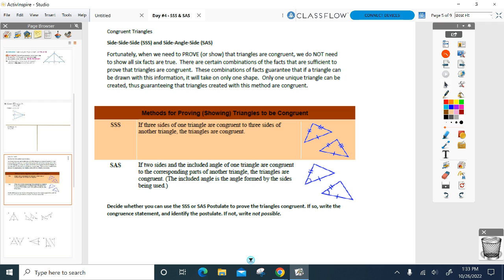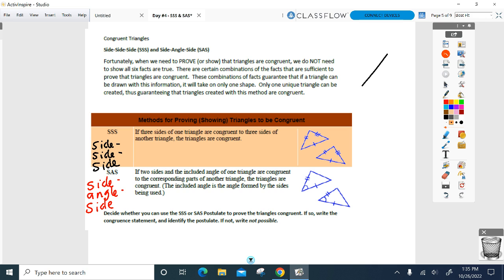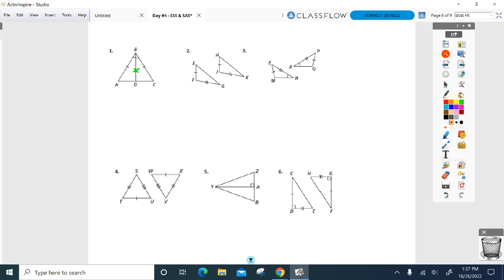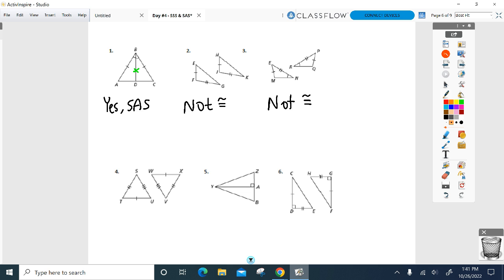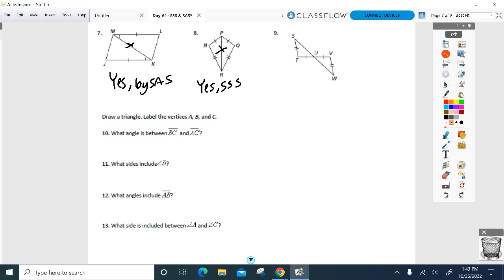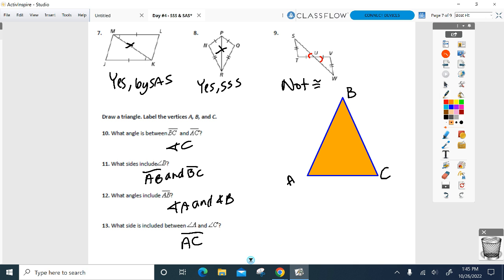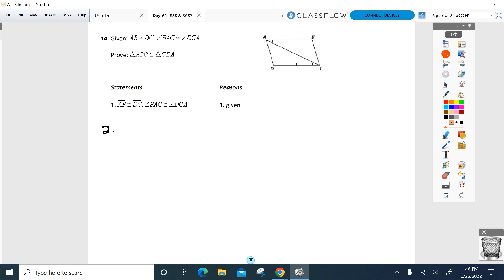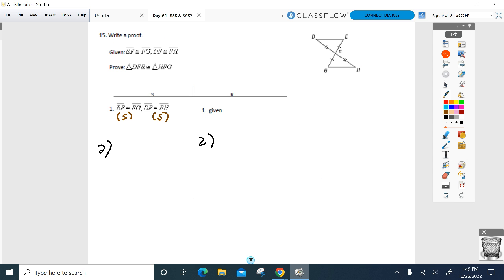Honors Geometry Oct 26th - Unit 4 Day 4 - SSS & SAS